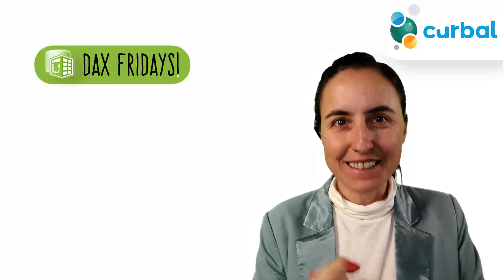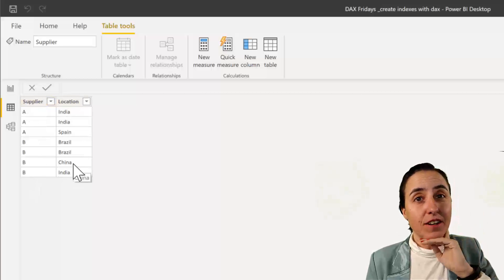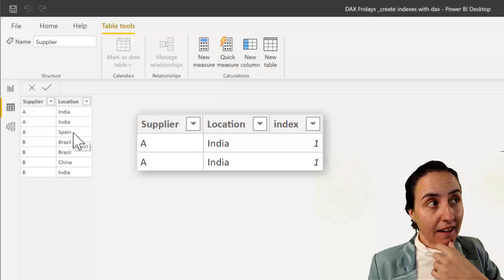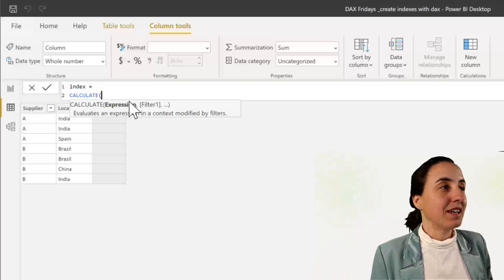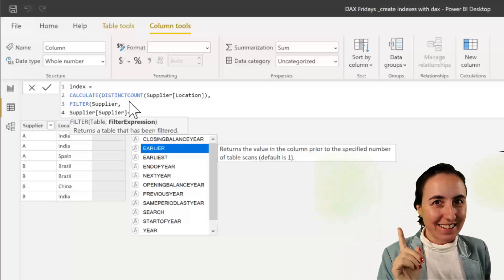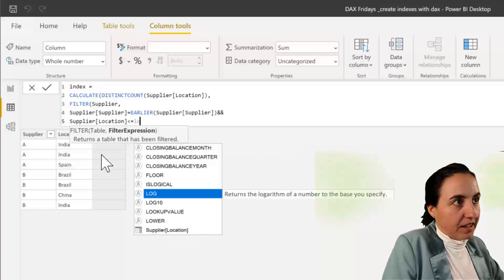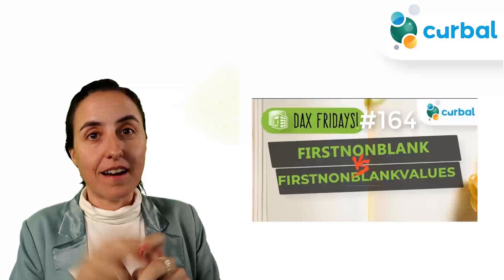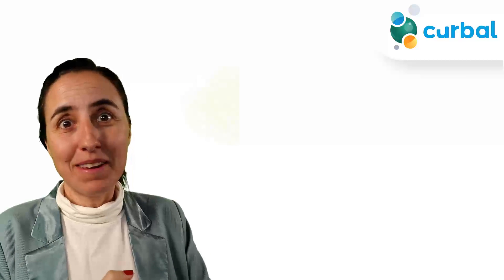DAX Fridays! #165: Create an index based on two or more columns using DAX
DAX Fridays! #: Creaye an index based on multiple columns using DAX

Do you need to create an index based on multiple columns using DAX? Here is a detailed guide on how to do it. At the end of the video I will disclose the solution for the quiz I gave you two weeks ago.